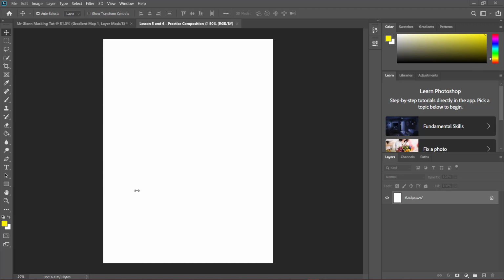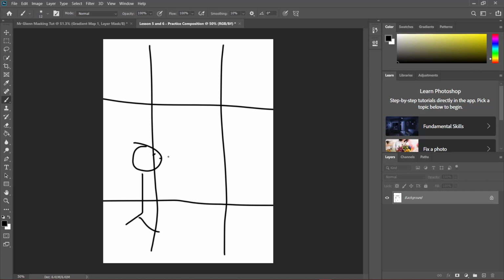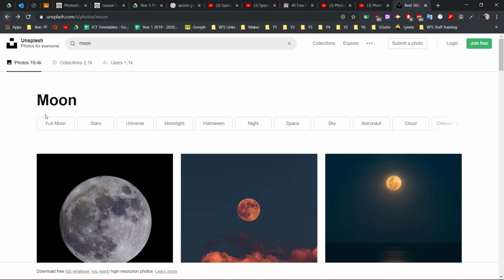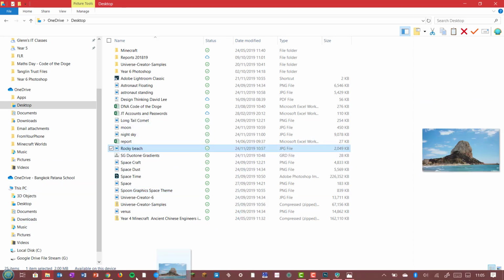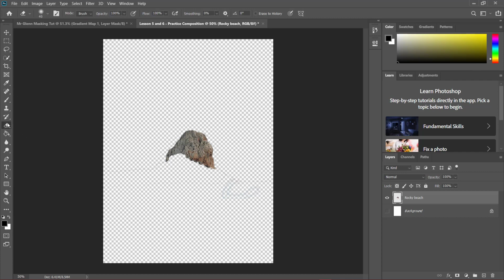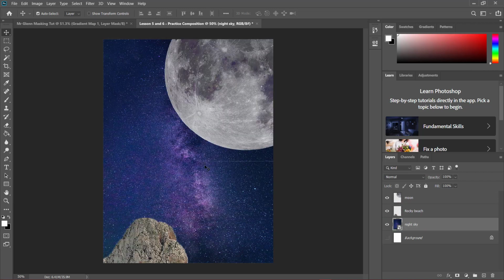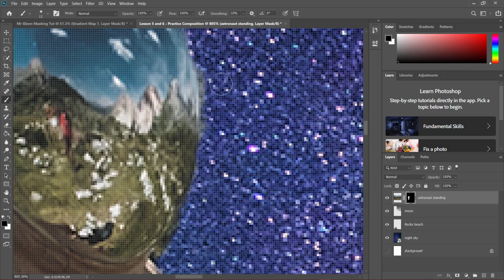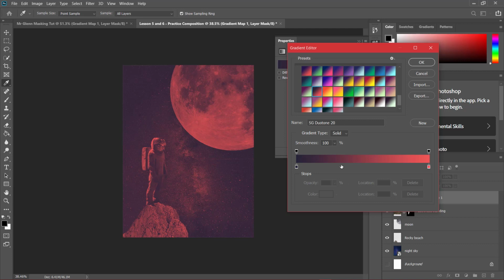Photoshop in the Primary School: Practice Composition